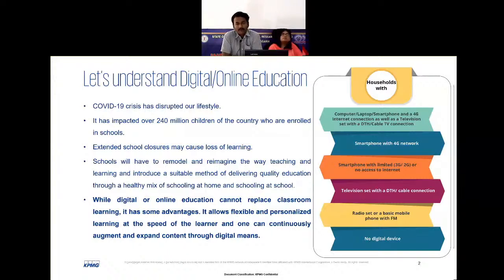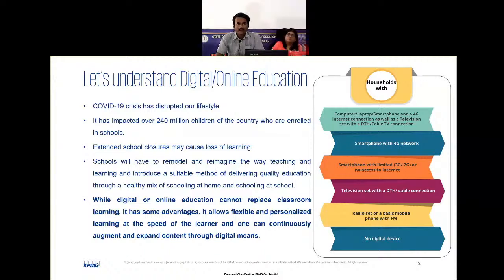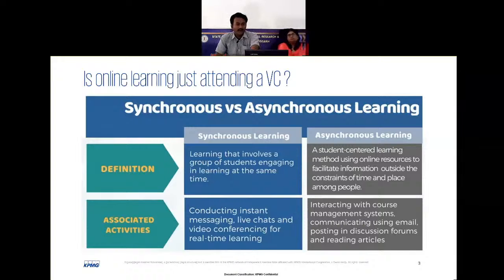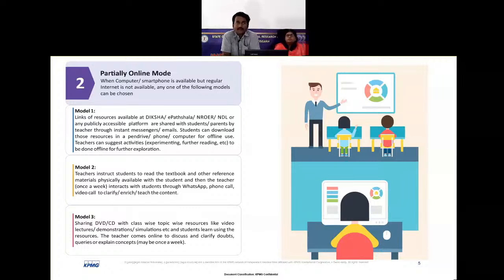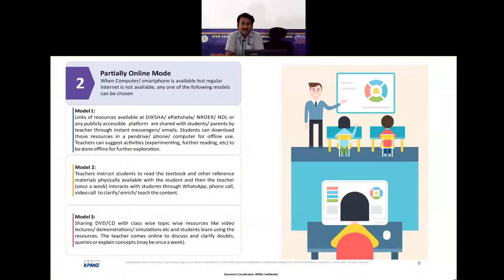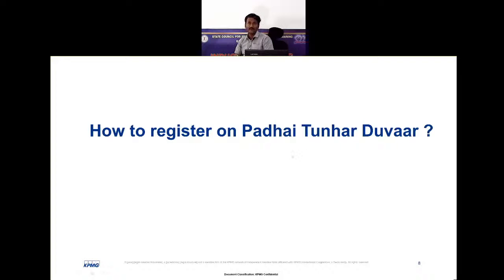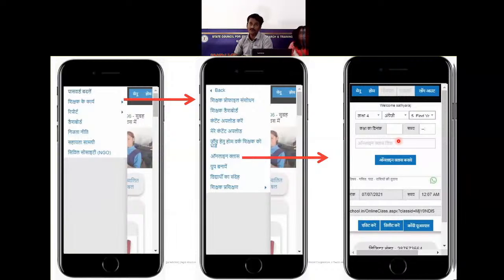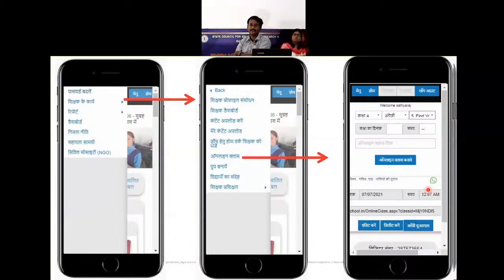Strengthening digital skills for Teachers